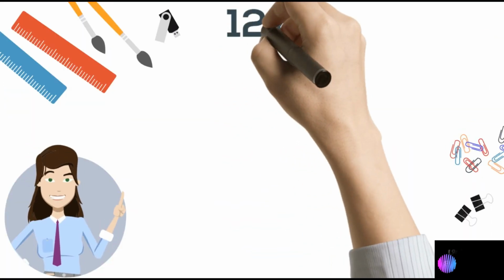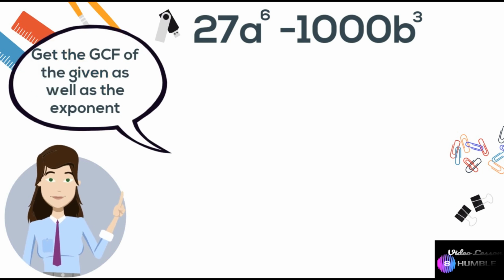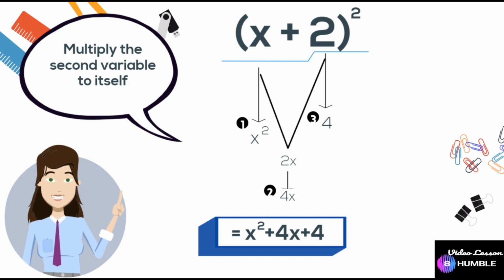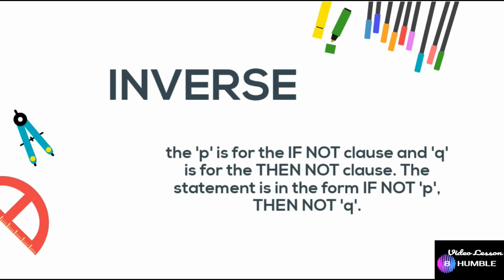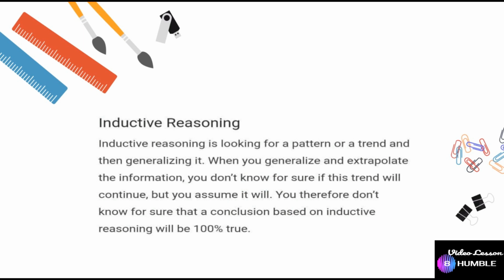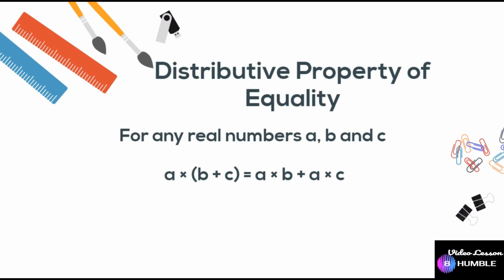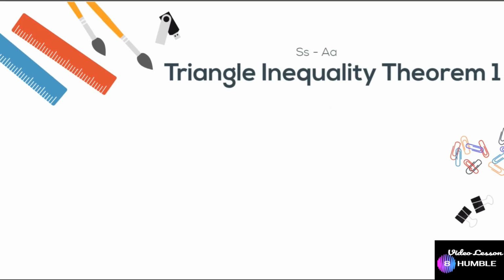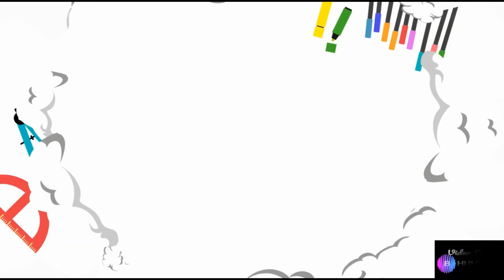Grade 8 Lessons From 1st to 4th Grading (Video Lesson) - MOGCHS Grade 8 Humble S.Y. 2017-2018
Mis. Or. Gen. Comp. High School - MOGCHS
Grade 8-Humble